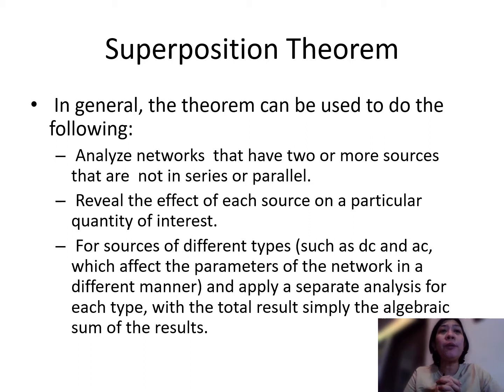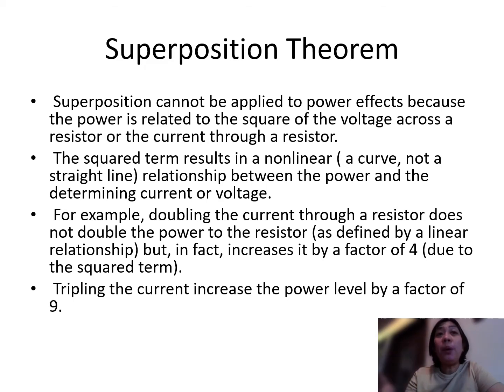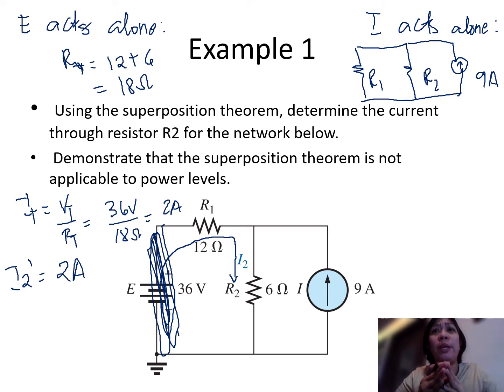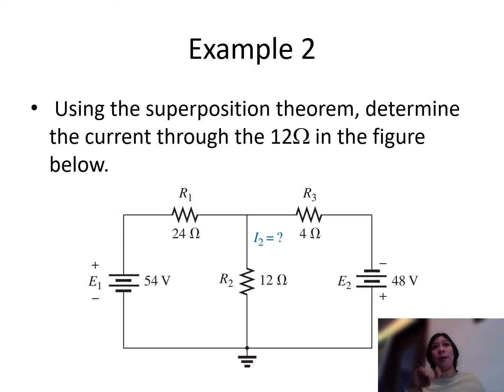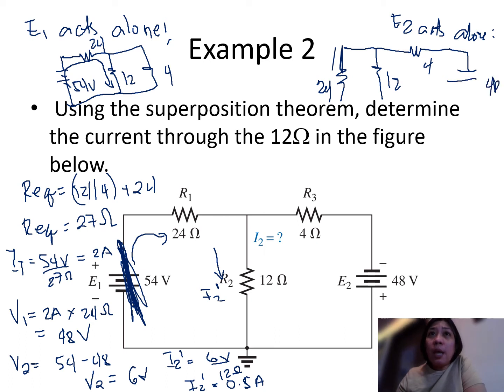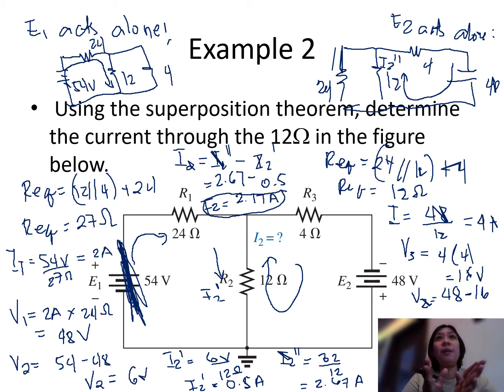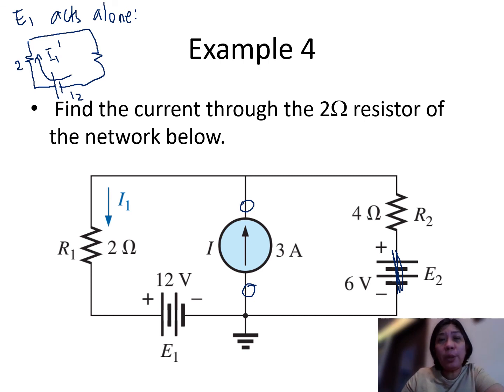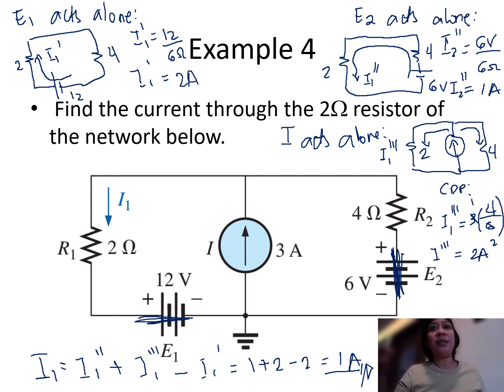Superposition Theorem (DC Circuit)